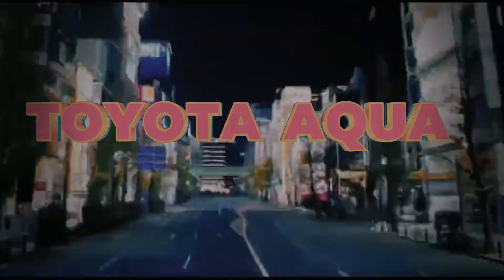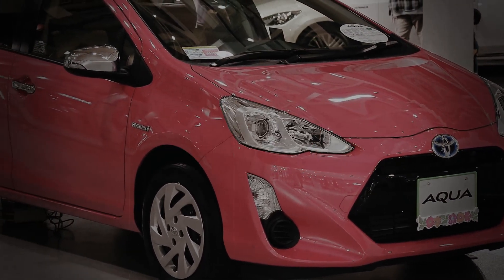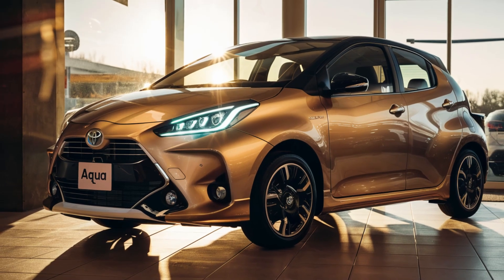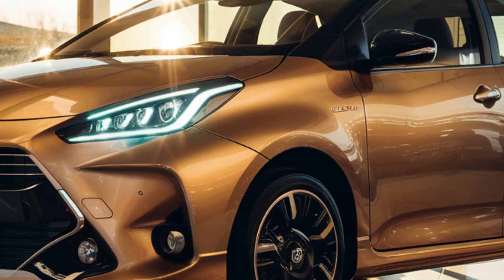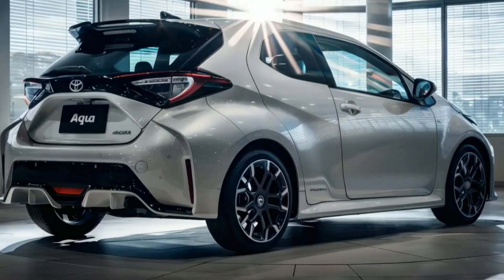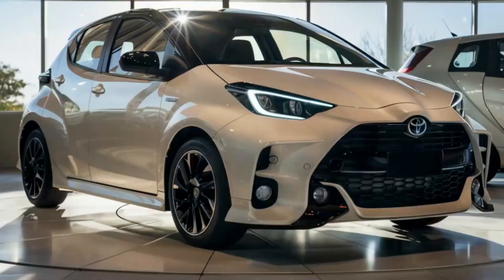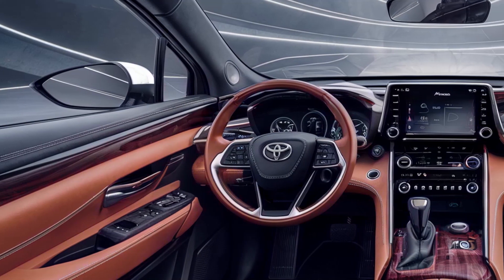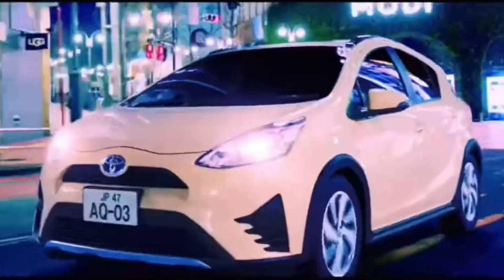Unveiling The 2025 Toyota Aqua: The Next Generation of Hybrid Vehicles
The Toyota Aqua, also known as the Prius C in some markets, has been a pioneer in the hybrid vehicle segment since its debut in 2011. Designed to be a more compact and affordable hybrid, the Aqua quickly gained popularity for its impressive fuel efficiency and eco-friendly credentials. Over the years, it has evolved, incorporating advanced technology and design improvements, making it a favorite among environmentally conscious drivers.